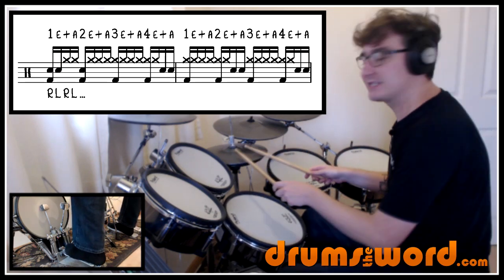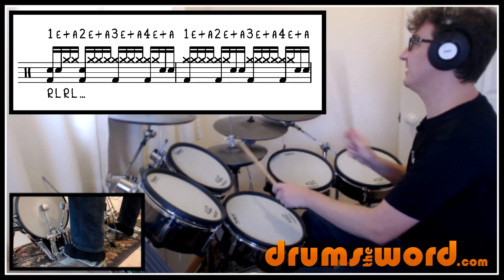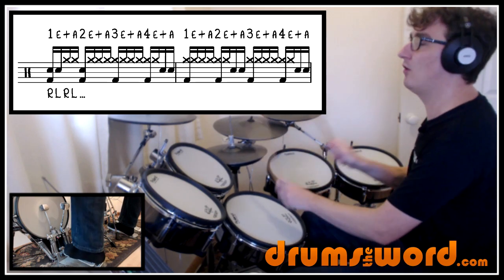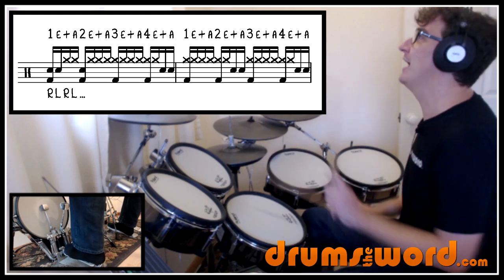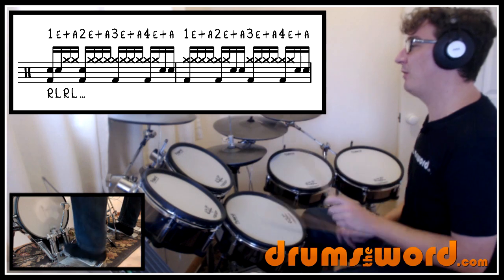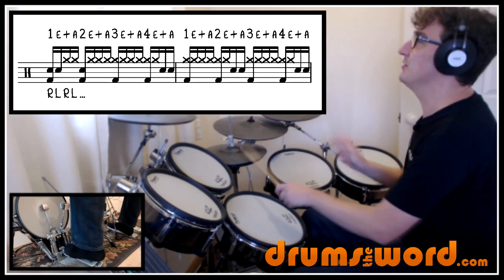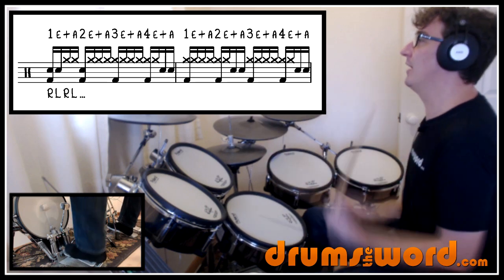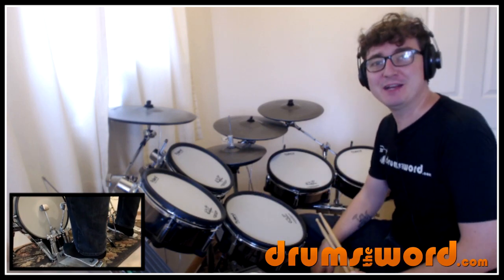10 Classic & Famous Drum Beats | Free Video Drum Lesson & Notation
This free video drum lesson shows you how to play 10 iconic and popular drum beats that not only sound great, but also identify the song as soon as you hear them. Each drum beat is taught slowly and then demonstrated up to speed. The free PDF drum notation can be downloaded below.

Songs featured include… Walk This Way (Aerosmith), Sunshine Of You Love (Cream), My Hero (Foo Fighters), American Idiot (Green Day), When The Levee Breaks (Led Zeppelin), Enter Sandman (Metallica), Stockholm Syndrome (Muse), Smells Like Teen Spirit (Nirvana), Live Forever (Oasis) and Sunday Bloody Sunday (U2).